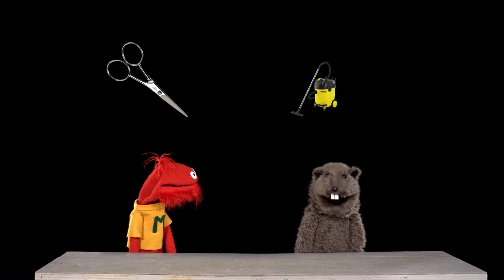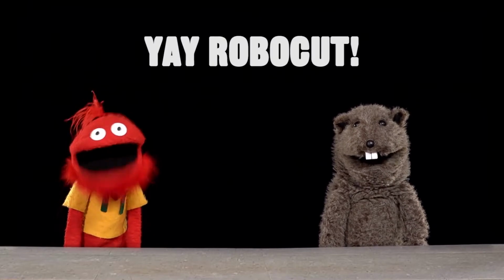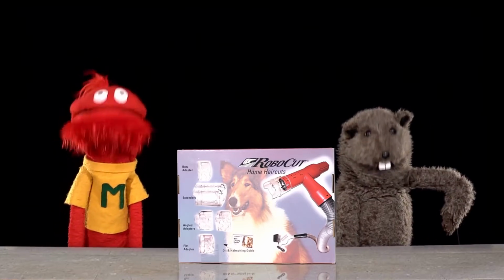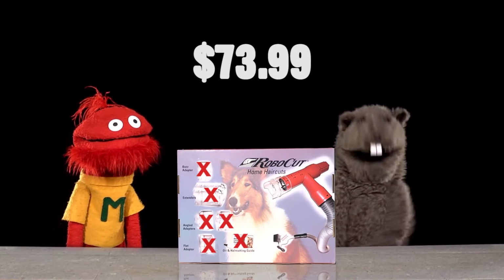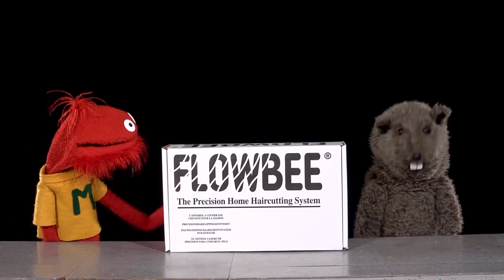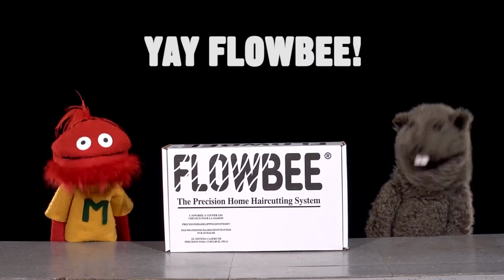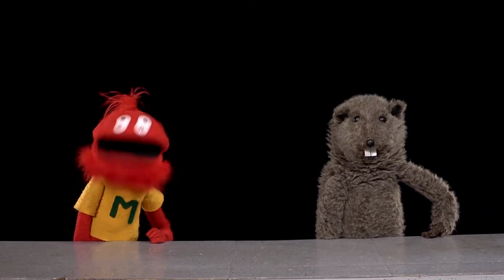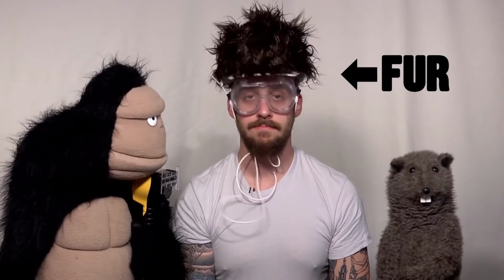Glove and Boots Product Testing Flowbee and Poo Pourri (Reupload)